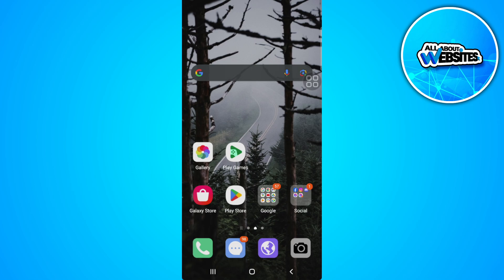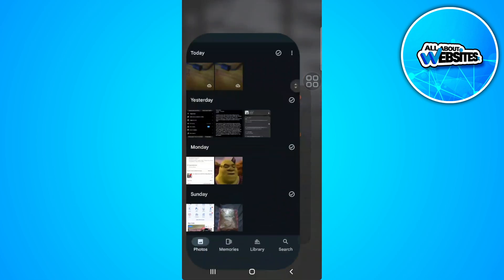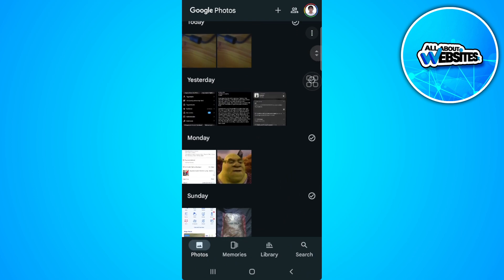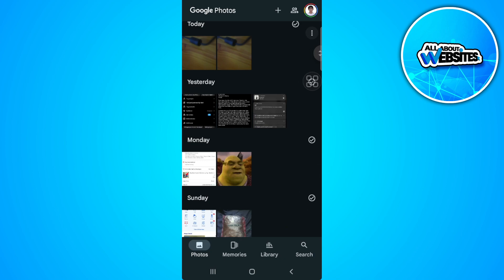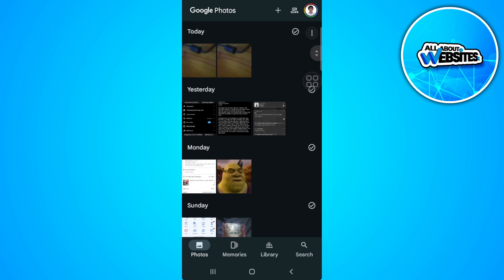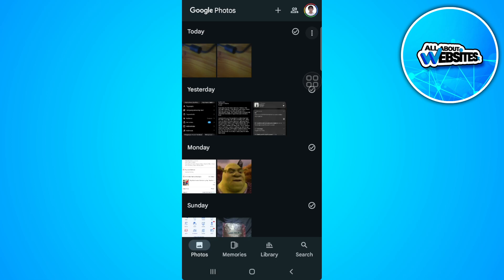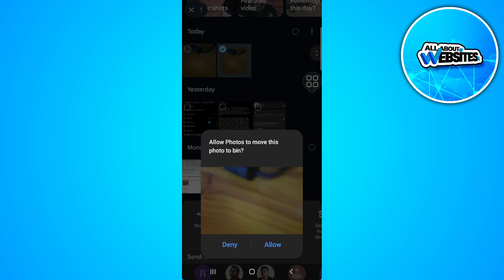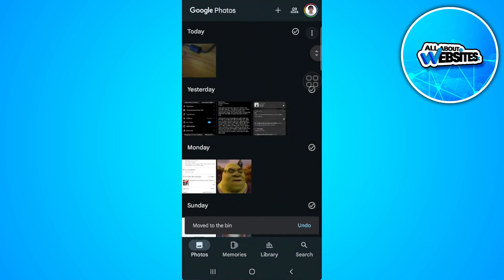How to Delete Duplicate Photos in Google Photos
In this video I show you how you can Remove Duplicate Photos in Google Photos. Do you wonder how you can Get Rid of Duplicate Photos in Google Photos? I'll show you exactly how to do that.